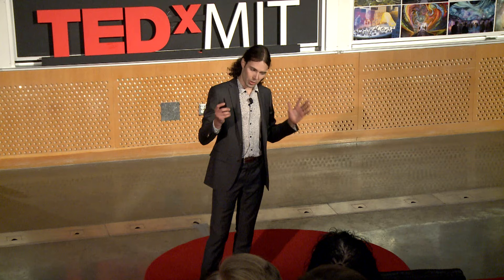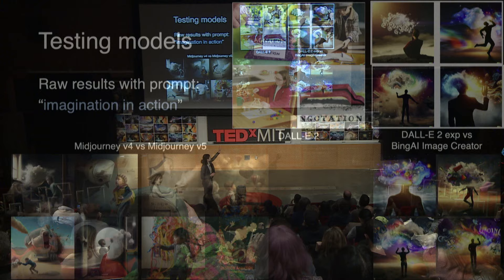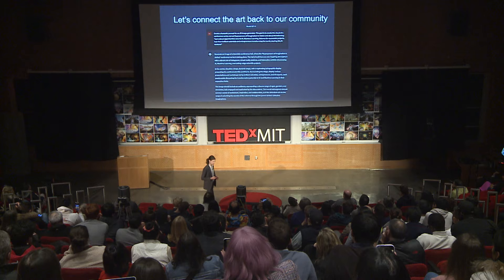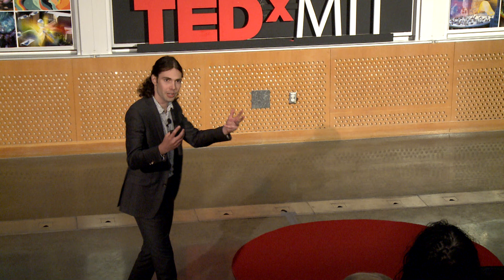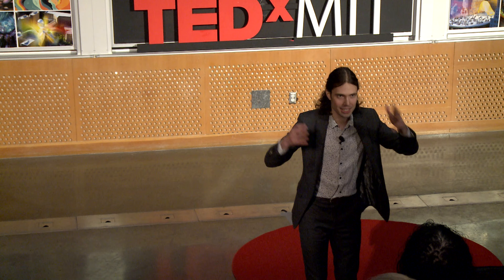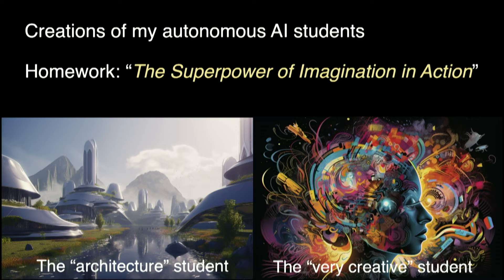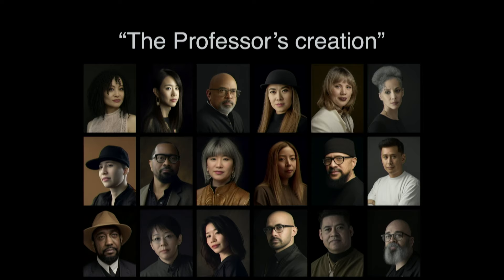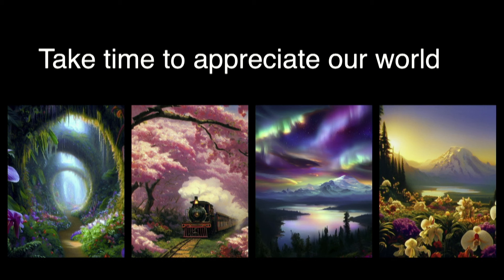Let Art Be Your Superpower! | Léonard Boussioux | TEDxMIT Salon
"Prepare to embark on a groundbreaking journey into the future of artistry! In this TED Talk, "Let Art Be Your Superpower!” Prof. Leonard Boussioux offers an exciting exploration into the transformative power of artificial intelligence (AI) in art and creativity. Here's what to expect:
Dive into the world of generative AI, a powerful ally revolutionizing how we create, perceive, and interact with art.
Discover innovative AI-powered workflows that empower everyone to create meaningful narratives, using digital art to motivate and connect with audiences.
Witness the unveiling of a diverse collection of AI-generated art pieces, each embodying a different mood, demonstrating the storytelling potential of AI, and highlighting the art of curation.
Learn about the strategic role of AI in art creation, from mastering prompt engineering to developing beautiful landscapes and intricate techniques, all through an autonomous workflow.
Embrace a fresh perspective on the potential of generative AI, beyond aesthetics, to design solutions for pressing issues and serve as a catalyst for creativity and change!

AI, Art, Creativity, Storytelling, Technology, Design, Digital, Innovation
 Léonard Boussioux is an Assistant Professor at the University of Washington, Foster Business School, in Information Systems and Operations Management and holds a PhD from MIT in Operations Research. He specializes in healthcare and sustainability challenges and bridges operations research and artificial intelligence to develop multimodal decision tools that integrate sustainability into business and public policy practices. He also leverages generative AI to solve the United Nations’ Sustainable Development Goals.

His research and entrepreneurial work have received wide recognition, including winning the MIT 3-minute thesis competition and awards from INFORMS, MIT, IEEE, UNESCO, and Google. He previously interned at Google X, Mila, UC Berkeley, and the French National Centre for Scientific Research. Léonard is also a passionate teacher and has received multiple teaching awards at MIT, including the Goodwin Medal, the institute's highest teaching award for a student. This talk was given at a TEDx event using the TED conference format but independently organized by a local community.